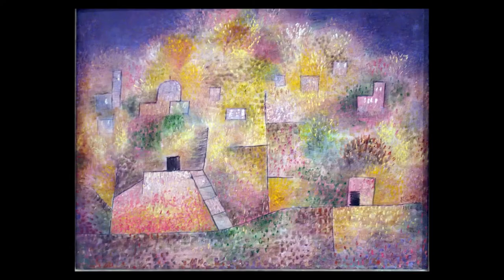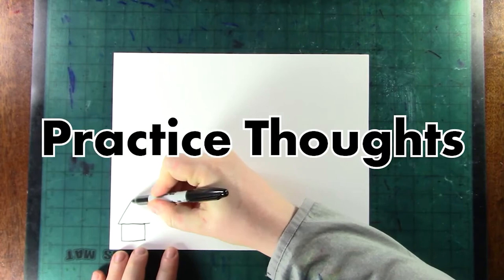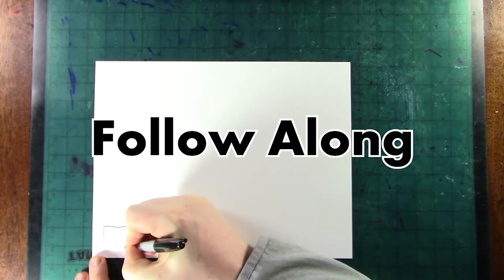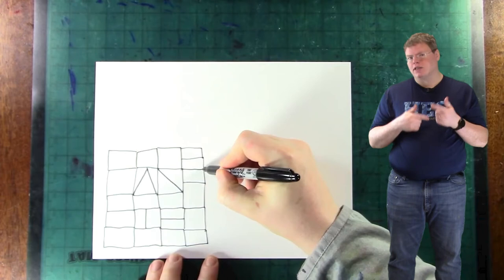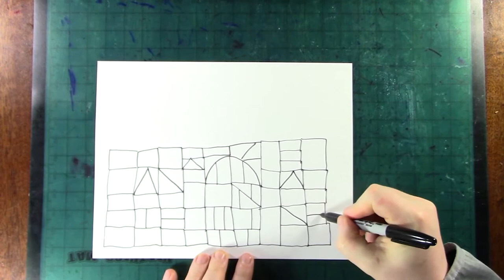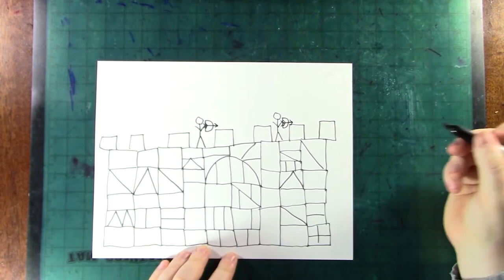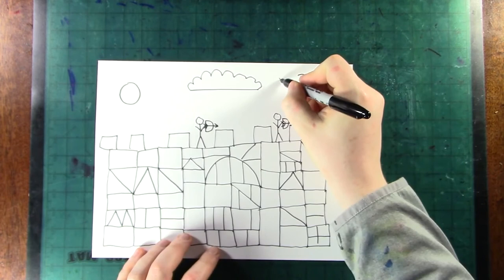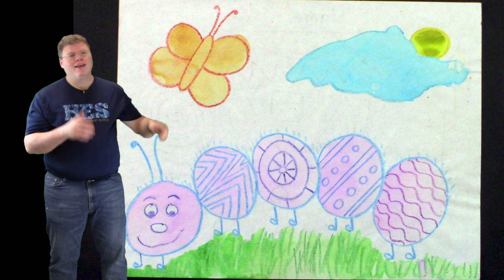Castle Patterns - A Beginner's Guide to Art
In this video, we use simple repetition of shapes to create a castle. We are inspired by Paul Klee to create patterns of geometric shapes, and then break up the monotony with extra bonus shapes.